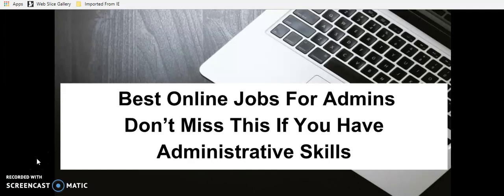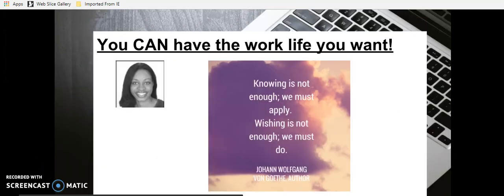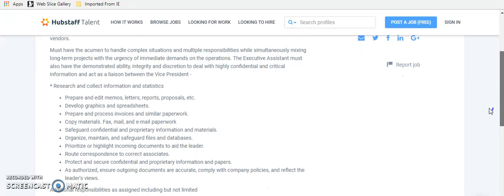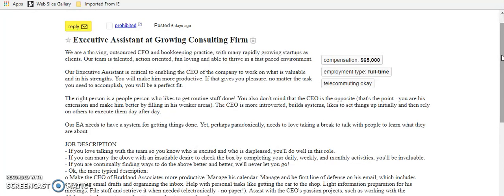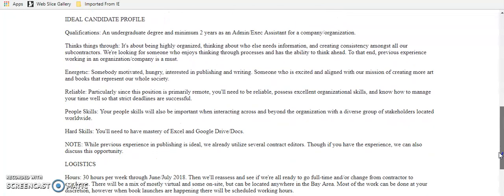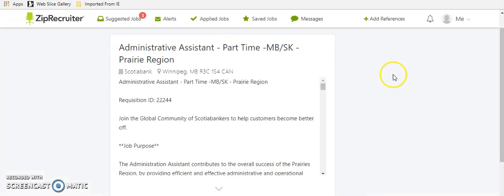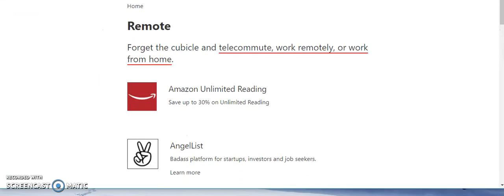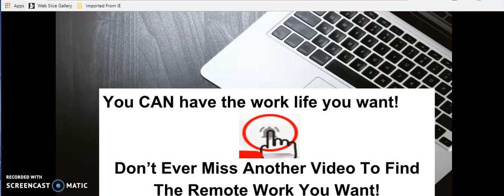Best Online Jobs For Admins - Don’t Miss This If You Have Administrative Skills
Ready to find the best online jobs for admins? You’re in the right place!
Legit jobs are actually easier to find than you think!
Are you stressed out trying to find the right work from home gig?
You don’t have to be.
If you truly have made up your mind that you want to work from home, you CAN!!

In this video I share companies that are hiring remote workers with an administrative skill-set. This video was inspired by one of the subscribers to this channel named Jessica. Jessica is looking to work from home and has an administrative skill-set.
Are you having a hard time finding a position you can do from home?
Start applying for your work from home job today!
This is obviously not an exhaustive list but it is a great start for all of the freedom chasers out there!

✅    Freedom Chaser Resources From Kay   ✅

How Kay Makes Income:
Amazon FBA - I am starting e-commerce in 2018, and soon will be sharing what I know with anyone who wants the information!
Freelance work - I help local business owners get leads/customers for their business
Freelance work - I also do contract work as an HR professional
I help people find remote work leads message me or see more info below

Bonus: Legit Online Jobs- Get The Most Work At Home Opportunities For One Low Price
Bonus Side Hustle: Have a car? Become a Driver with Lyft:

Bonus: Need a Safe Way Home? Get $20 toward your first ride with Lyft-You’re welcome. Lol

✅   CONNECT WITH Kay  ✅

▷ Go to my free website and let me know what you would like to see there (it’s a work in progress. lol)

QUESTIONS: Do you have questions about, entrepreneurship, making money from home, marketing, or anything in between? If so post your comments below.

Remember, you can have everything you want in life if you help enough other people get what they want!

You can work from home like Kay!

If you will use the resources I recommend to start a profitable business for yourself, make sure that you get business and legal advice. I can’t be responsible for you making tons of cash from something I recommend and then not paying your taxes or anything else that you might want to blame me for. “ Kay Gambrell is no way responsible for you, the actions you take, or cash you spend.